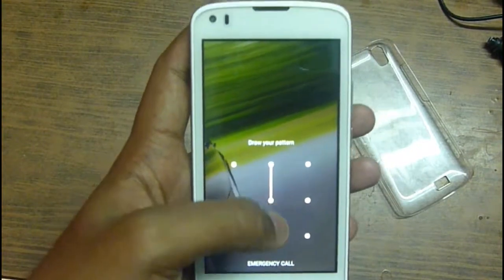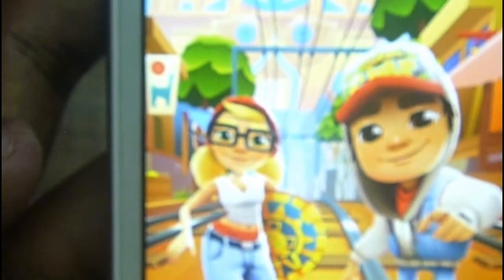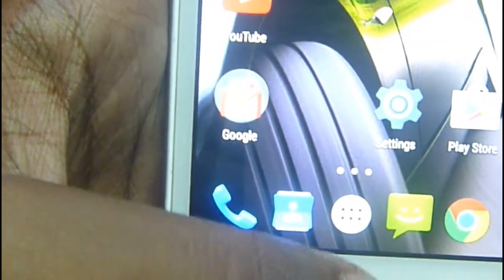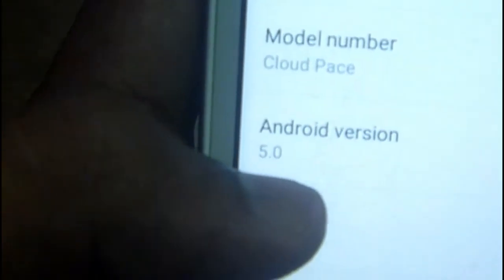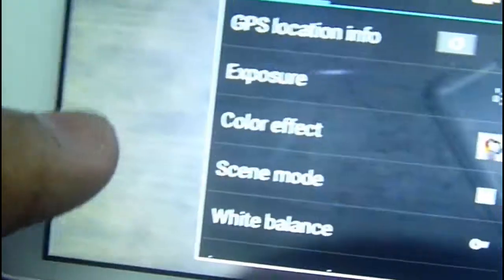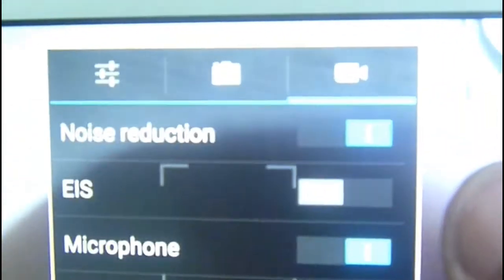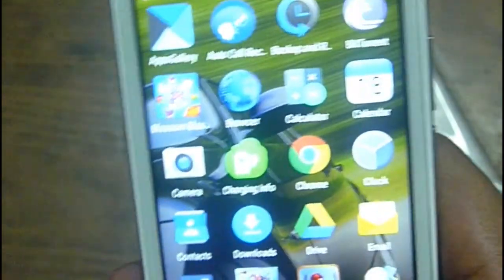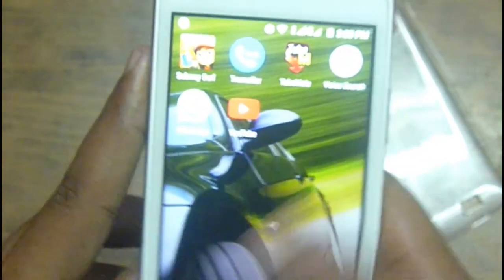Full Depth Review of INTEX CLOUD PACE with 16GBRom ,2GB RAM